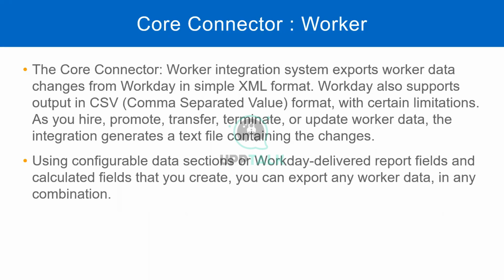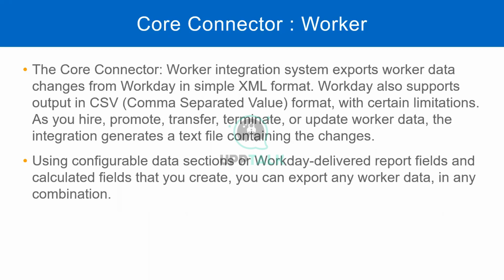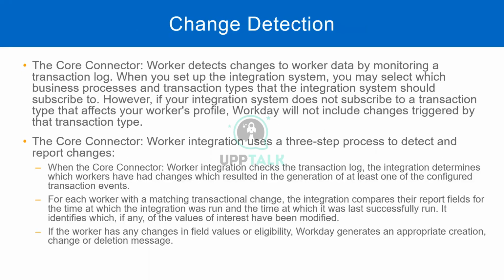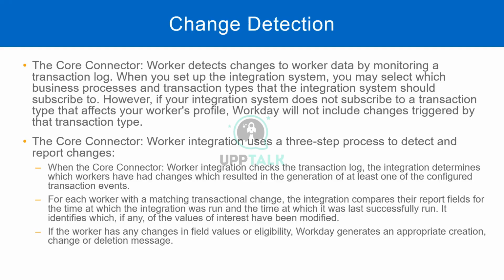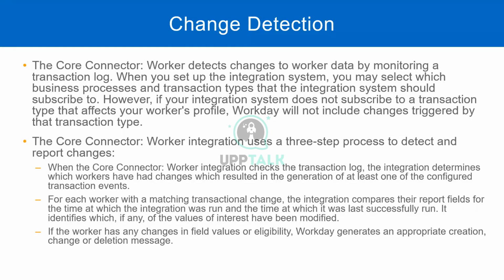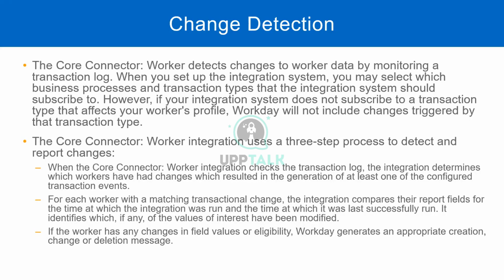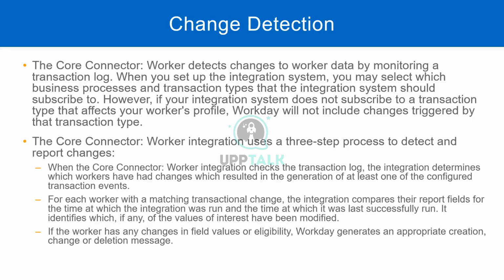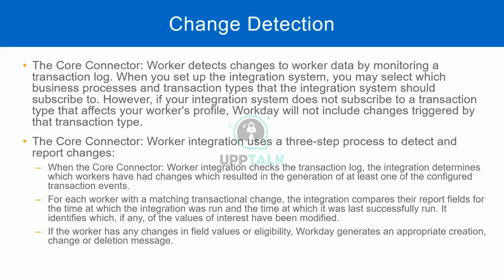Expertise Core Connector Worker Integration for Workday | Workday HCM Tutorial | Upptalk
1. Introduction to workday connectors workday customization workday configuration.
2. The importance of workday tenant workday configuration what is workday testing for all workday connectors, regardless of their type.
3. Explanation of the core workday connectors workday employee.
4. The workday core workday connectors workday employee exports workday employee data changes in X, M, L format.
5. Ability to export any workday employee data in any combination using workday configurable data sections.
6. Designed to work with workday employee data changes and detecting changes in the workday employee information.
7. workday overview change detection workday processes a workday core workday connectors workday employee. 8. The workday core workday connectors workday employee monitors a workday business process log for changes.
9. workday core connector considers transactions that are selected during the workday integration workday setup.
10. Depending on the information stored in the adp vs workday workday system, additional transactions may need to be monitored.